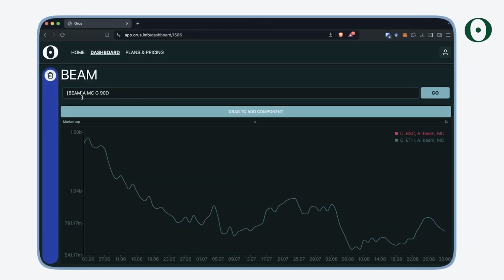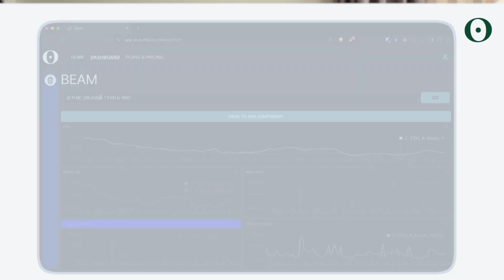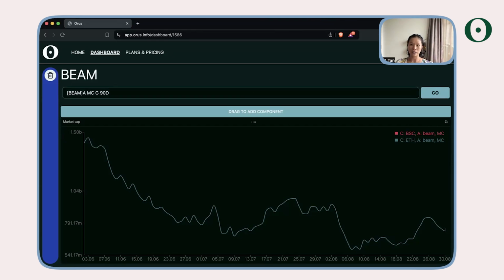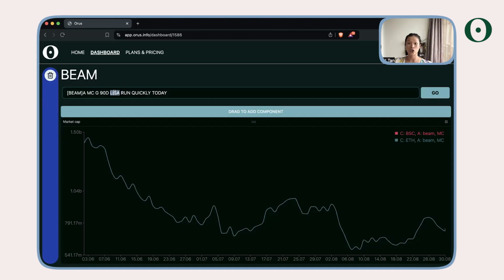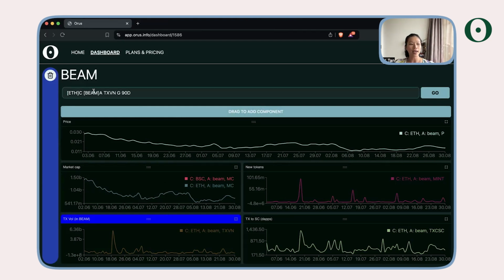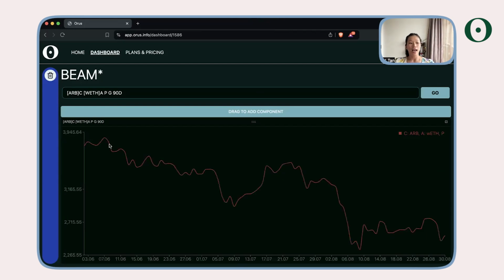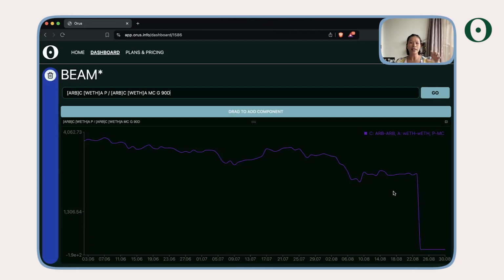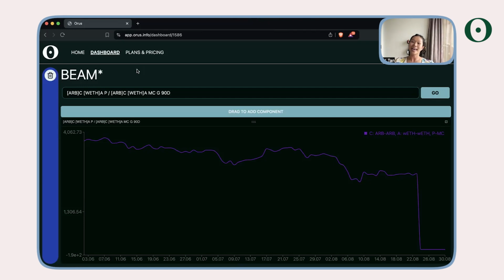Orus Uses A Domain Specific Language | Here's Why and How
In this episode, Lisa explains how to use the DSL for Orus.
The Orus DSL is a Domain Specific Language developed for creating fast, precise queries with minimal effort.
This allows users to customise their charts with easy and no limitations.

Orus is an on-chain data analytics platform designed to save 97% of analysts' time and reduce analysis costs by 99%. Our goal is to empower organizations and analysts to focus on business objectives, including protocol health analysis, on-chain user behavior, ecosystem monitoring, investment portfolio management, infrastructure needs, and more